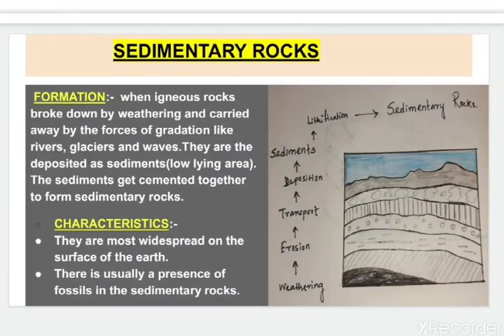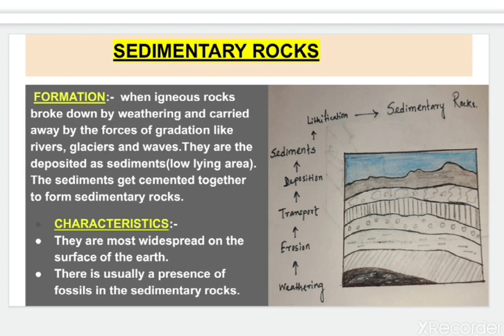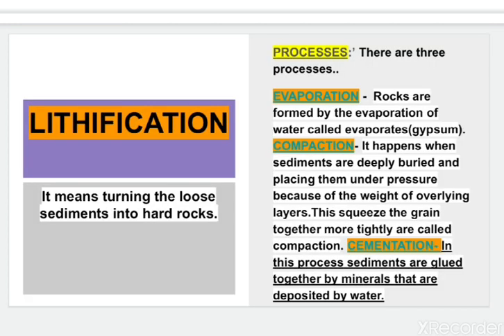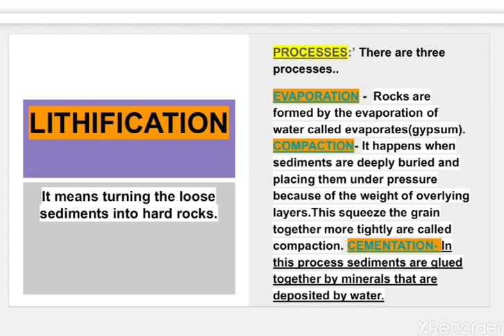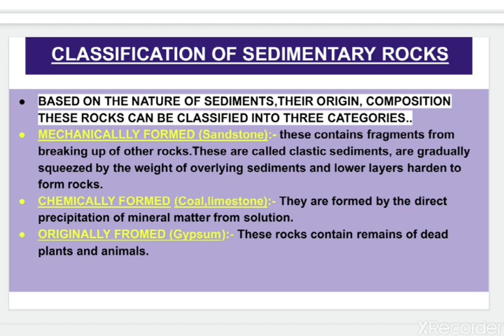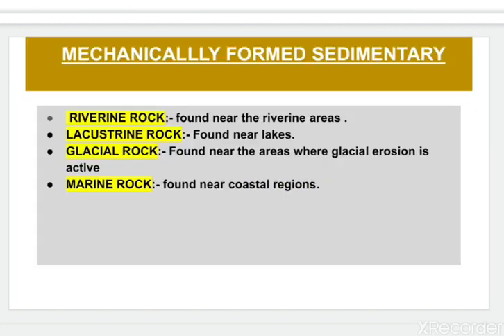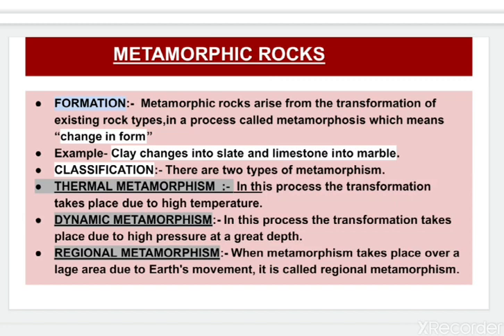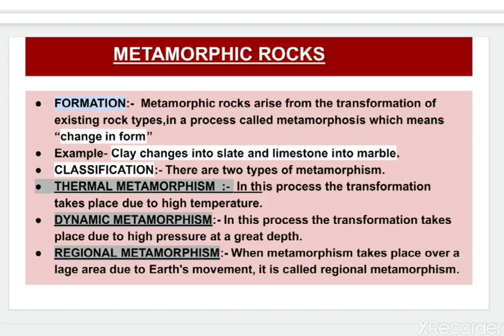Class 9 GEOGRAPHY ROCKS part 3